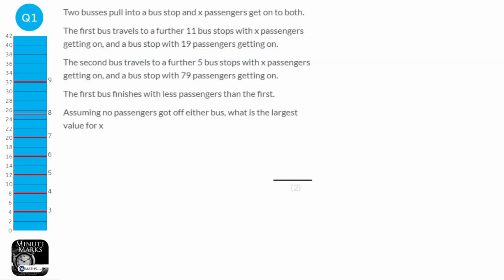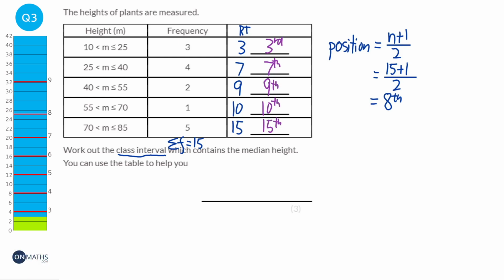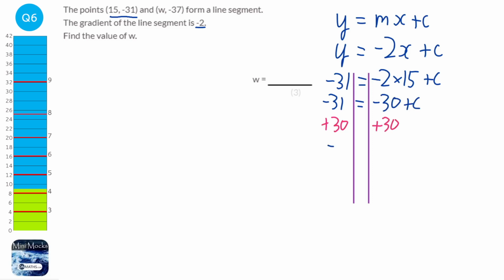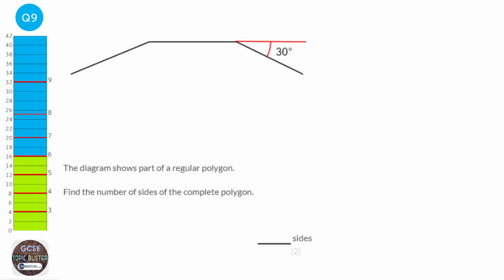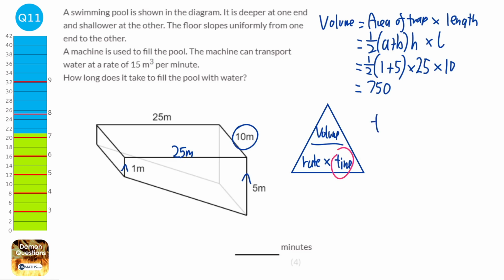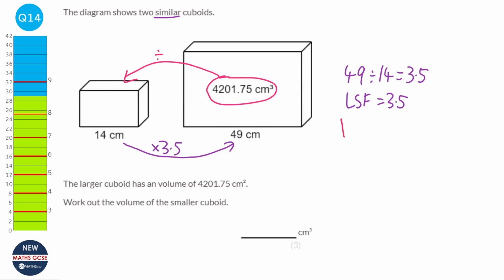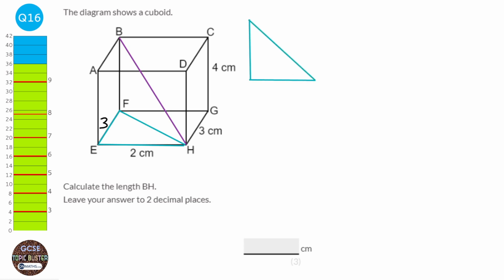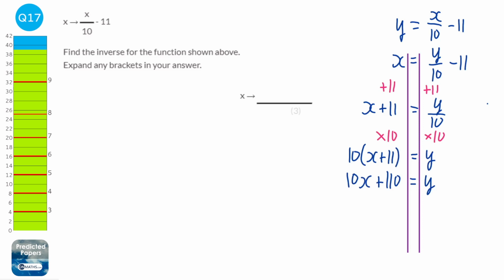AQA Paper 2 Calculator Higher Predicted Maths GCSE (June 2022) Calculator 8300/2H (45 Min Paper A)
00:00 Introduction
00:24 Q1 Inequalities: Solve 4-part Inequality From Worded Question
02:20 Q2 Ratios: Convert Ratio to Unit Ratio (1:n)
02:59 Q3 Averages: Median from Grouped Frequency Table
05:23 Q4 Formulae: Rearranging Simple Formulae in Form x = ay + b Where a Is A Fraction
06:20 Q5 Real-Life Graphs: Name Function To Model Data
07:49 Q6 Straight-Line Graphs: Find Coordinate From Coordinate And Gradient
09:43 Q7 Expand/Factorise Linear: Expression For Area of Rectangle With Algebra
10:40 Q8 Circles: Find Perimeter of Quarter Circle
12:45 Q9 Polygons: Find Sides From Exterior Angle In Diagram
13:29 Q10 Accuracy: Find Error Interval (Different Units)
15:14 Q11 Compound Measures: Problem From Prism And Rate Of Filling
17:11 Q12 Venn Diagrams: Interpret Without Venn Diagram
19:28 Q13 Function Notation: Using A Function To Substitute Values
20:04 Q14 Similarity And Congruence: Find Volume Given Linear Scale Factor (Find Smaller)
21:35 Q15 Probability: Conditional with 3 options
24:38 Q16 3D Right-Angles: Find Diagonal In Cuboid Using Pythagoras' Theorem
27:59 Q17 Function Notation: Find Advanced Inverse Function With Different Notation
29:21 Outro